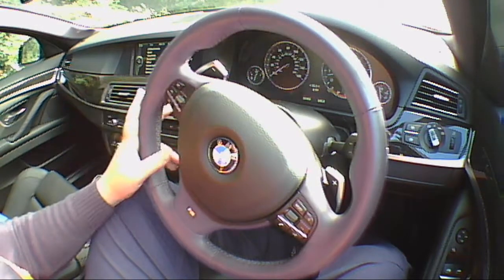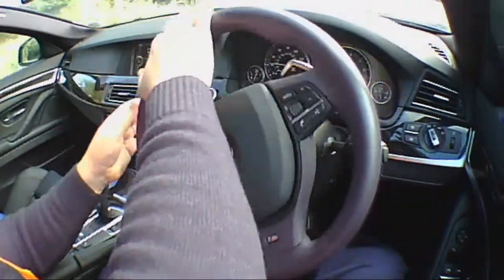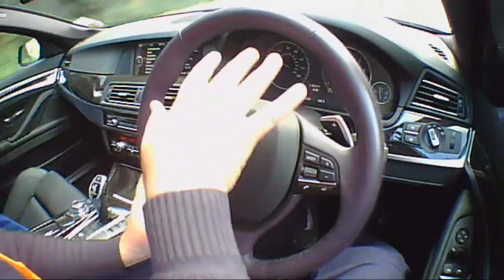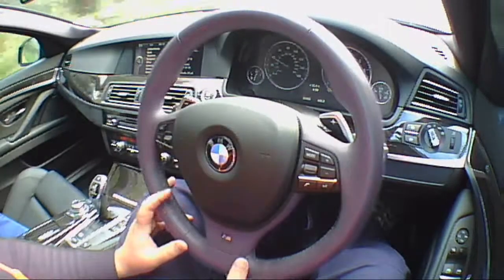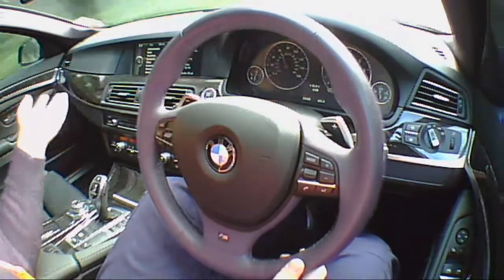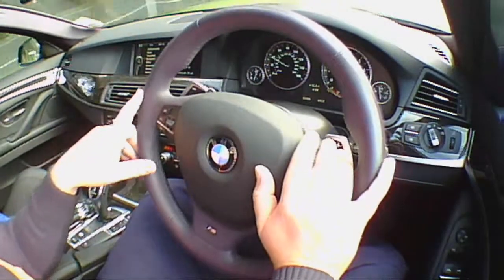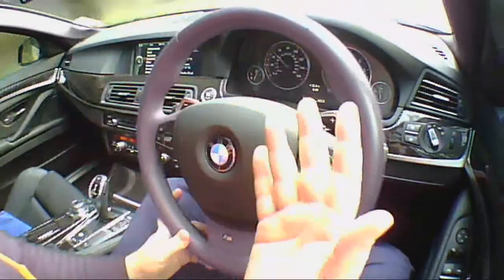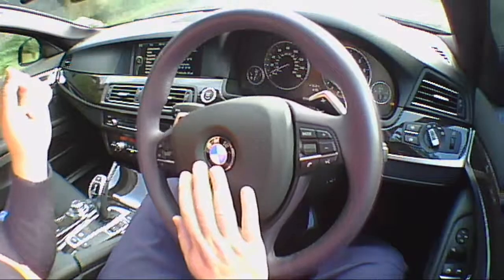2011 BMW 530i Review/Road Test/Test Drive